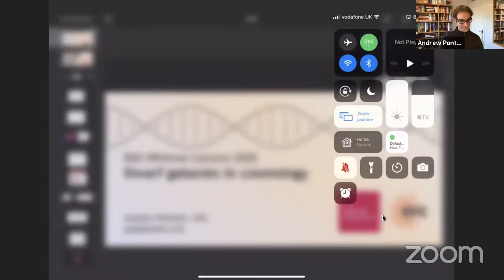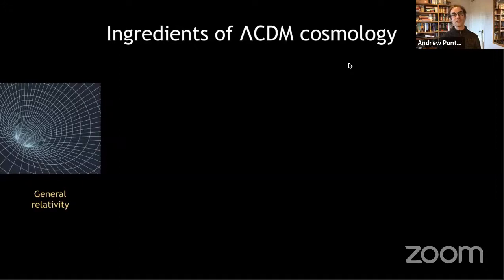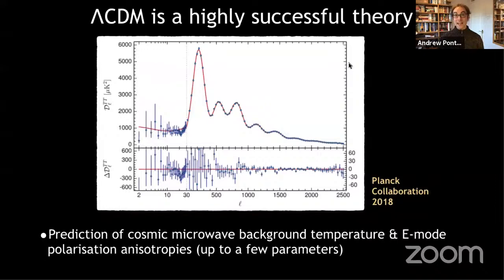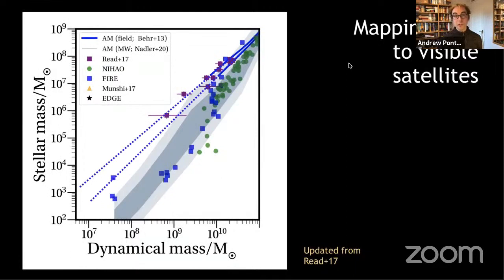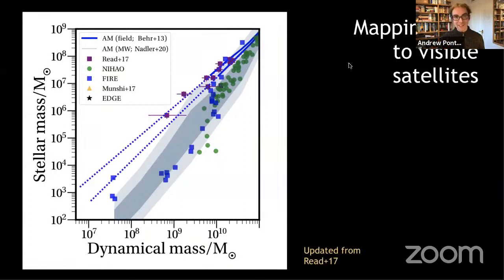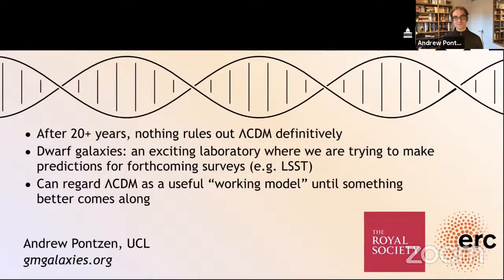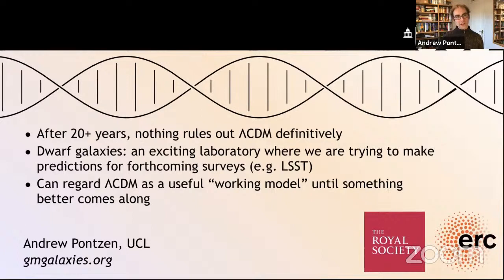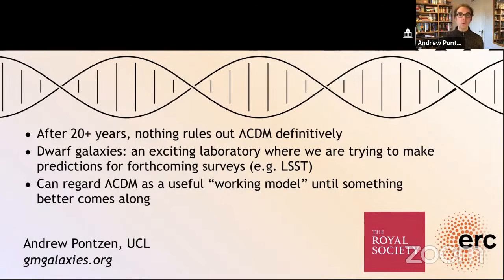RAS Ordinary Meeting - 12th March 2021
Whitrow Lecture  -The Gerald Whitrow Lecture is given every two years by a distinguished and eloquent speaker on any topic in cosmology, including its philosophy

Dwarf galaxies in cosmology by Prof. Andrew Pontzen (UCL)

Understanding dwarf galaxies is crucial for verifying and improving our broader picture of galaxy formation in the universe. They contain so few stars that their gravitational effects are almost entirely dominated by dark matter. They are also exquisitely sensitive to stellar processes that can heat and eject gas, which in turn prevent further stars from forming.

The combination of these two factors make them enticing and yet challenging to study: they hold the potential to help identify the nature of dark matter, but first we must vastly improve our understanding of the interaction between stars, interstellar medium, and the universe beyond. I will review recent observational and theoretical progress in these areas, including through the “genetically modified galaxies” programme, which focuses on how the formation history of galaxies determine their present-day properties.